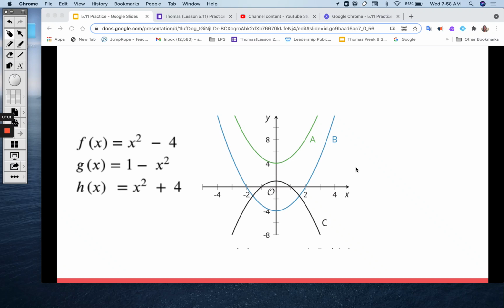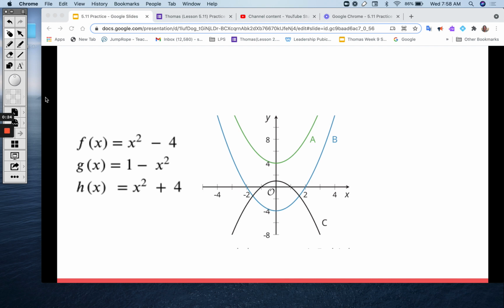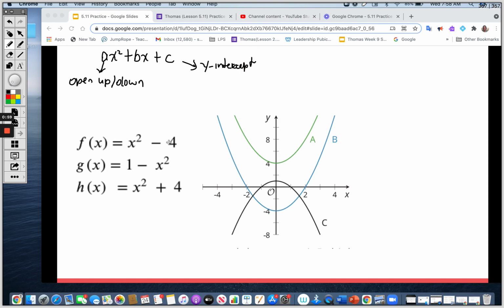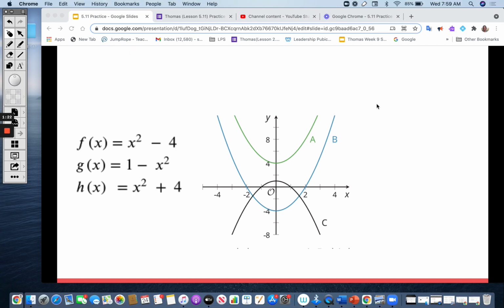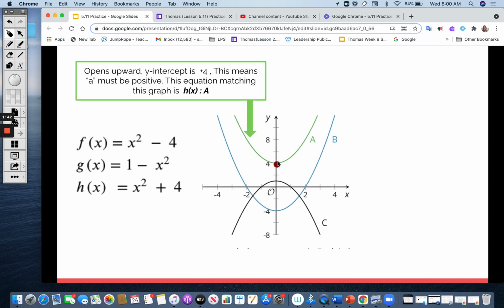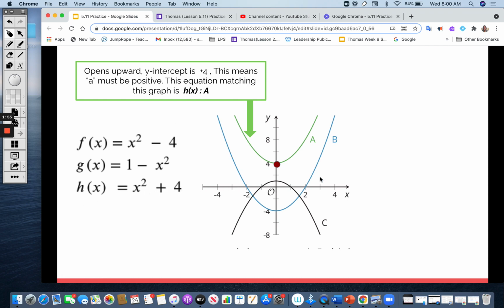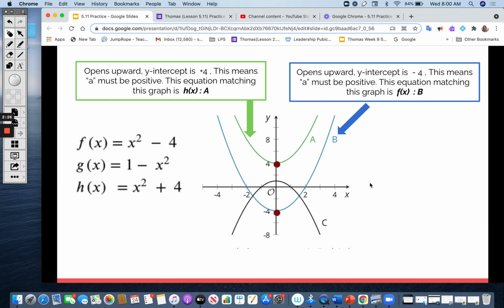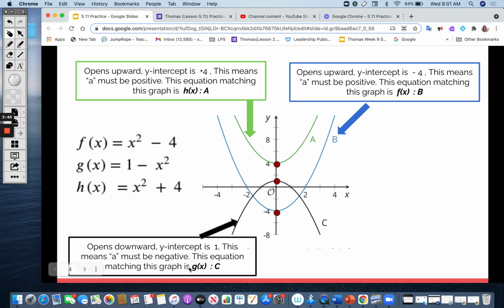Lesson 5.11 Q3 Explanation